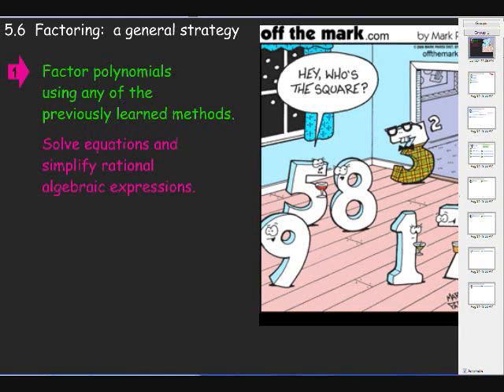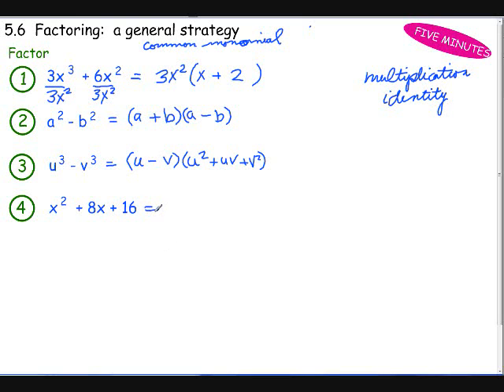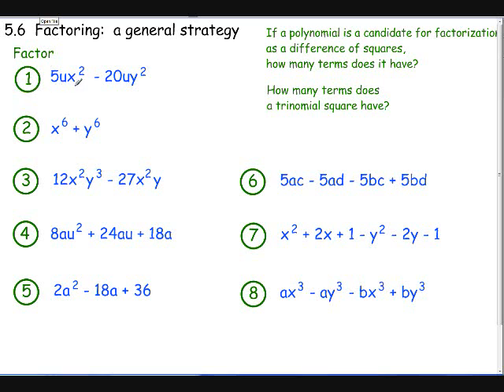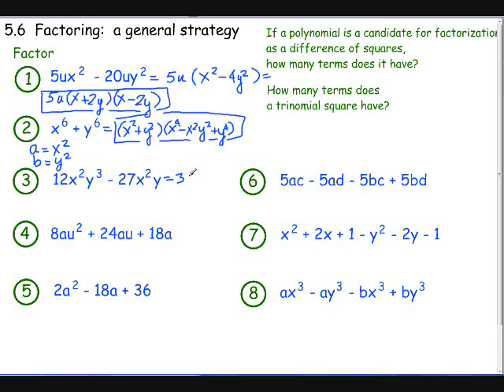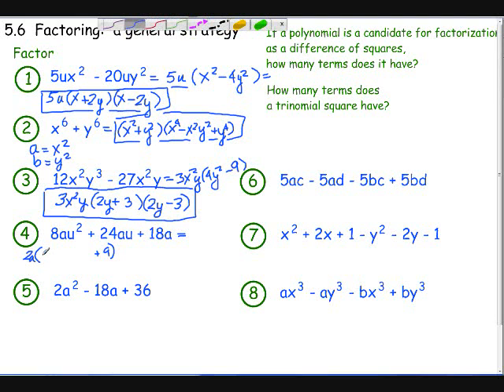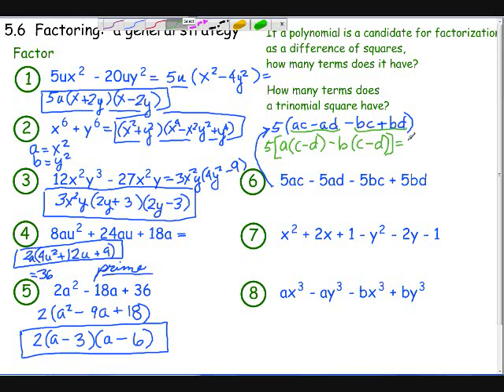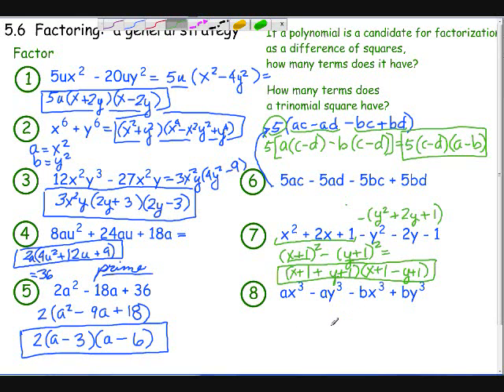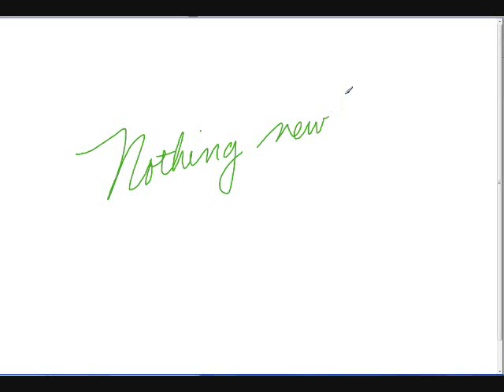05 06 factoring a general strategy 22 min MovieMaker